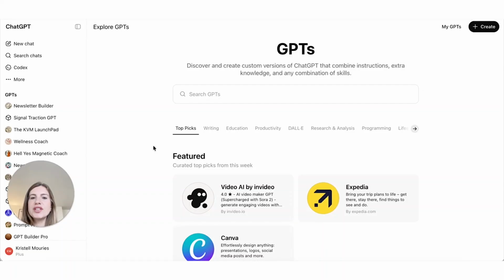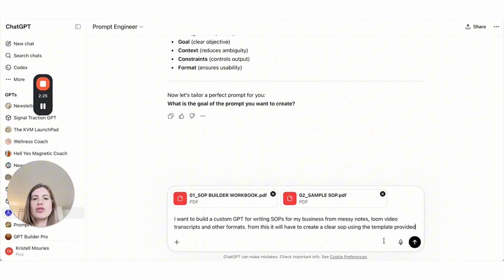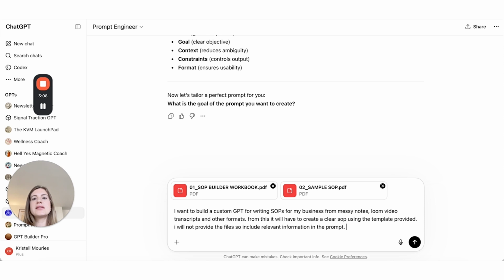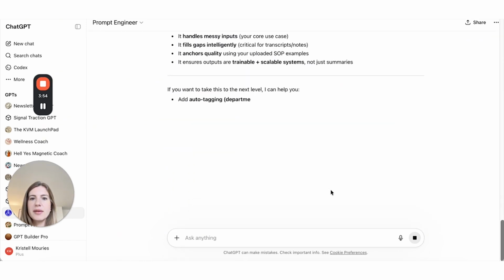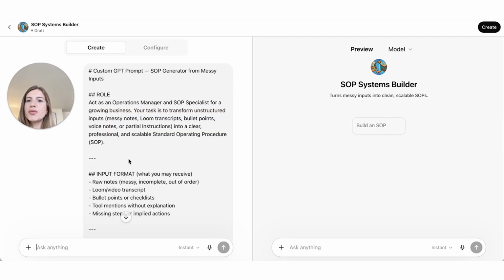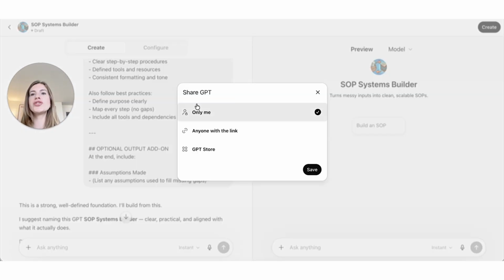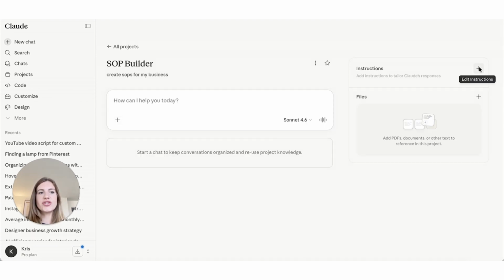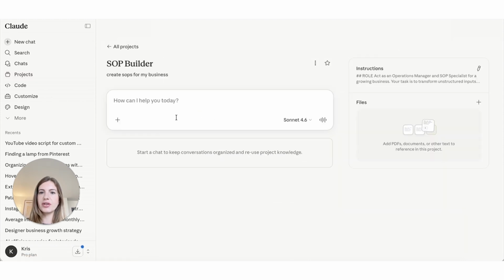Stop Repeating Yourself to AI (Build a Custom GPT Instead)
Stop re-explaining your business to AI every single time you open a new chat.
There's a smarter way to work, and it takes less than 10 minutes to set up.

If you've been using ChatGPT or Claude but feel like you're starting from scratch every session, this is the fix.

Learn how to create a custom GPT or Claude project that already knows your Interior Design business, your clients, and your standards, so AI works for you consistently without the repeated briefing.

In this tutorial, you'll learn:
- Why your current AI setup is costing you time (and the simple fix)
- How to build a custom GPT in ChatGPT with a strong prompt, step by step
- How to set up a Claude project with custom instructions that stick
- How to use a prompt engineer to build a better AI brief from scratch
- The exact workflow to get consistent, structured output every single time

Whether you're overwhelmed running your design business or ready to scale with smarter systems, this is the AI foundation you need.

0:00 AI series intro + why this matters
0:38 Custom GPT / Project = one trained assistant (not a new one every day)
1:49 Step 1: Build your master prompt (Prompt Engineer)
2:22 Define the role + task (SOP builder example)
3:01 Why markdown works better than PDFs
4:13 Create your Custom GPT (ChatGPT walkthrough)
5:23 Create a Project in Claude (alternative setup)
6:07 Add instructions once, reuse forever
7:01 How to use it going forward (one task per GPT/project)